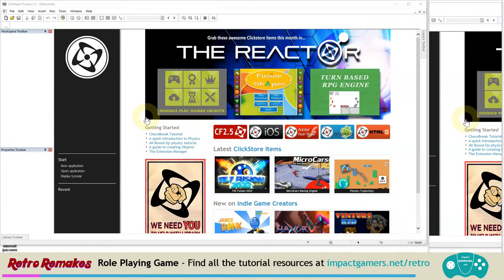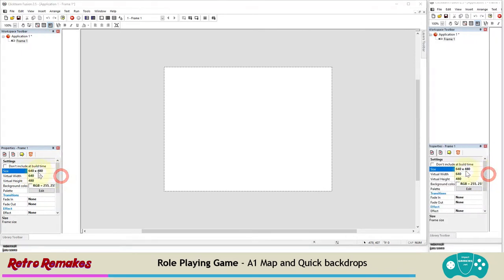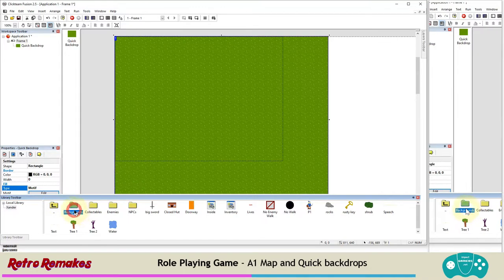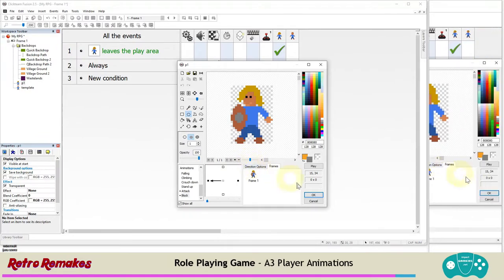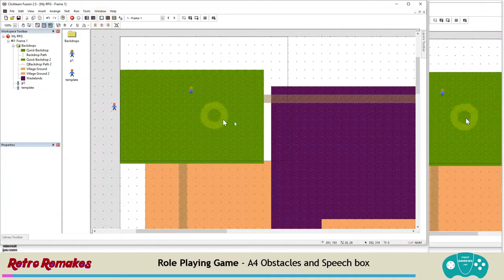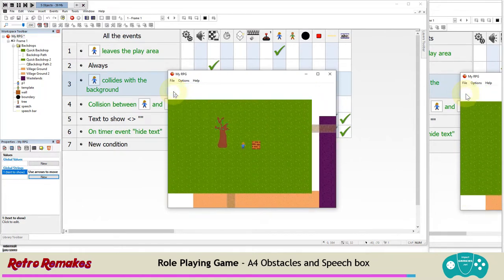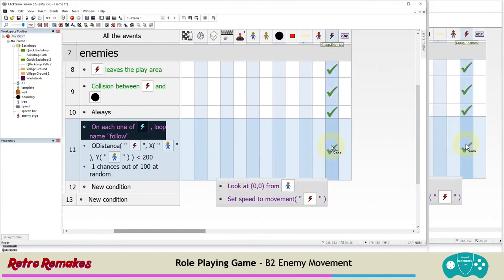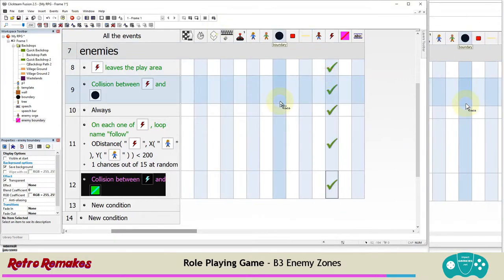RetroRemakes - LoX Role Playing Game RPG - Clickteam Fusion 2.5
The following tutorial is for Clickteam Fusion 2.5 (full or free editions but full version is highly recommended to allow more object variety. This varies from the others as this tutorial will teach you the process of the game design of a basic Role Playing Game (RPG), more than the exact coding.

The tutorial is suitable for people who have covered the basics of Clickteam Fusion and had some experience in game making already.

Suitable for all ages but is aimed at the ages of 8-14yrs. Rated a beginners medium difficulty (out of easy, normal, hard).

The tutorial will cover how to make a remake of a basic RPG, inspired by Nintendo’s 1986 Legend of Zelda.

The video is 1hr 30mins long and demonstrates Fusion use in Windows.

We’d recommend covering this video in 3 separate sections, A B C.